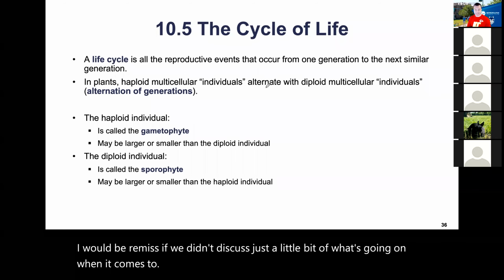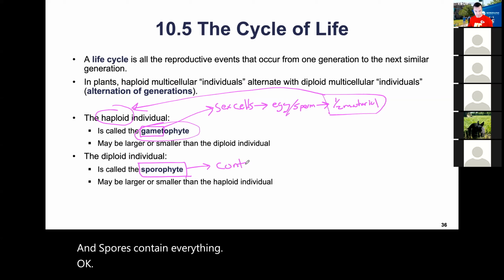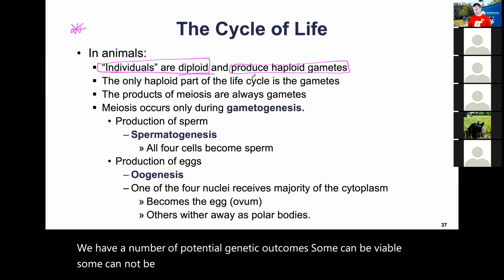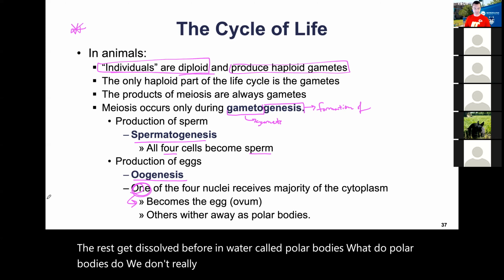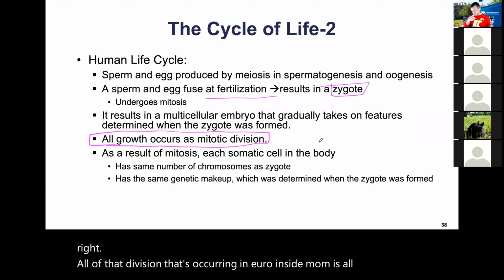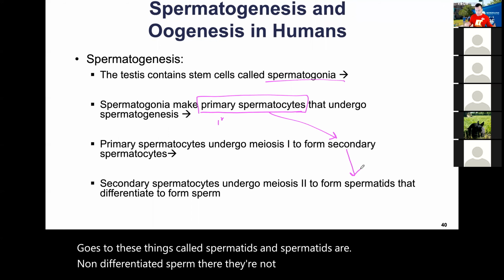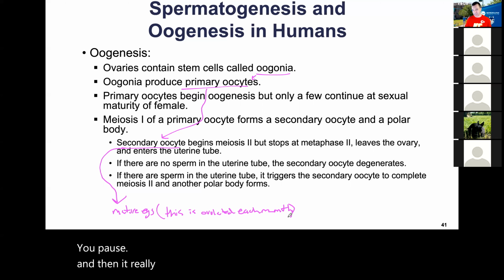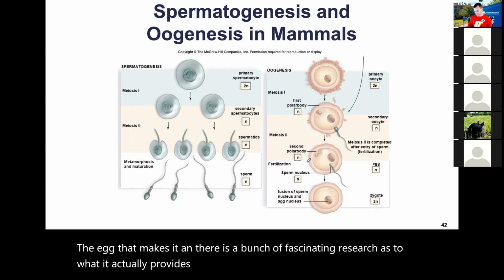Ch 10- Meiosis, part 4 of 5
BIOL 101
topic: the cycle of life